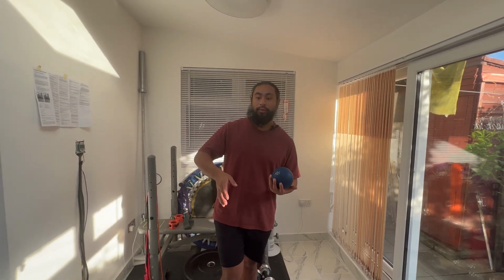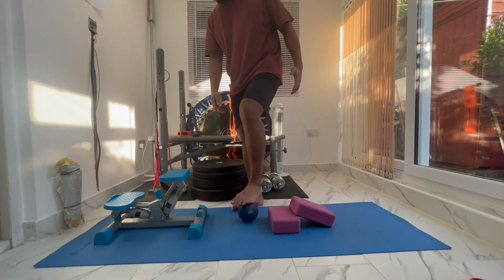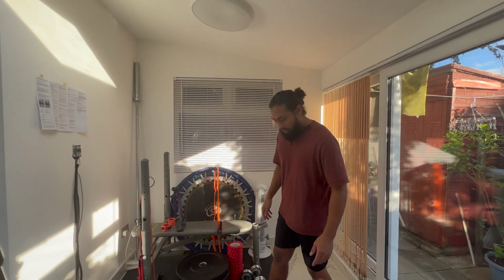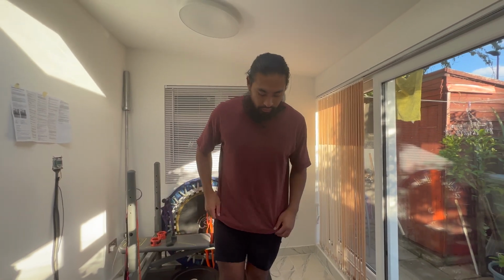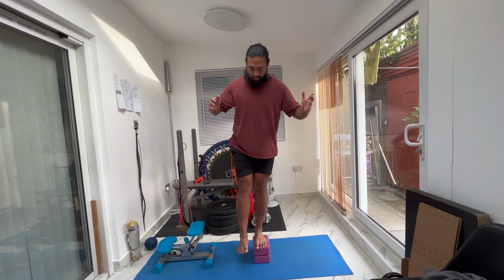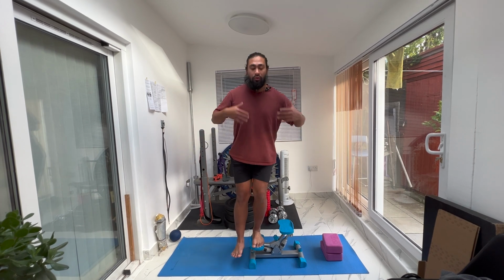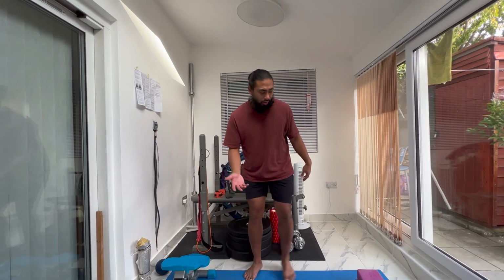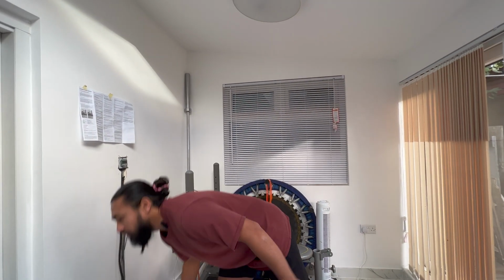ATG Journey (Knee Rehab) - Step Down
The Knee Step down will help, rehabilitation of the knee. Poliquin step alternative. Trying this ATG exercise, to aid in building the foundation of my knee.

Drawing inspiration from  @The Kneesovertoesguy  and  @MovementGems